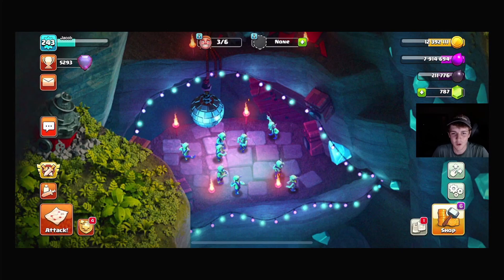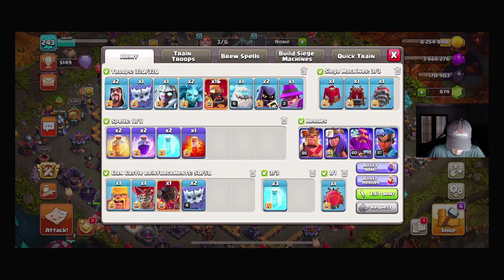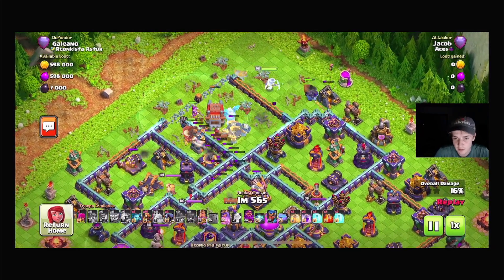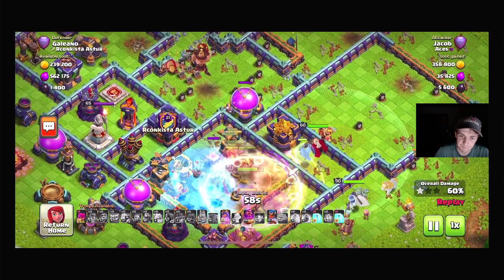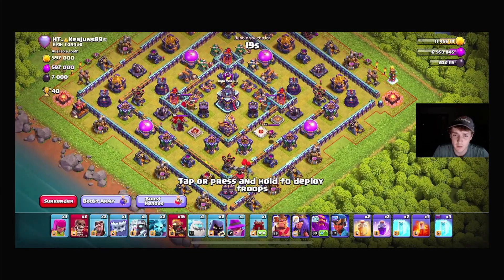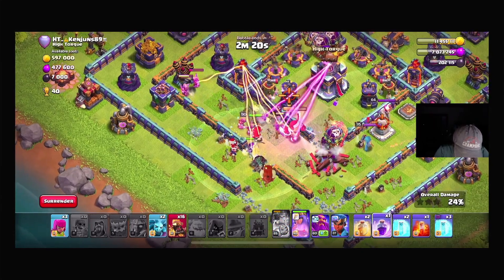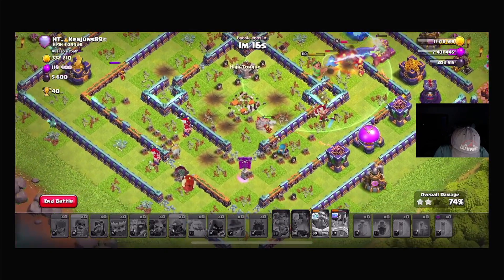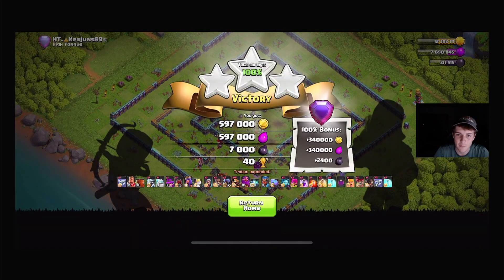A Strategy You NEED in Clash of Clans 2023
Comment what you want to see!

Contents of this Video
00:00 - Intro
00:54 - Sui Super Hog Army Comp Review
01:33 - Replay Review
03:57 - Live Attack
07:23 - Outro